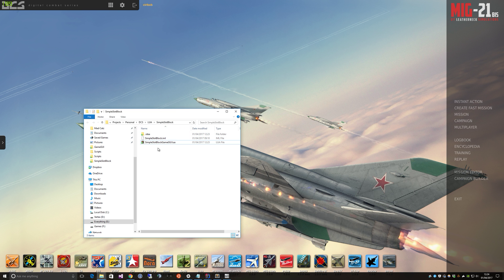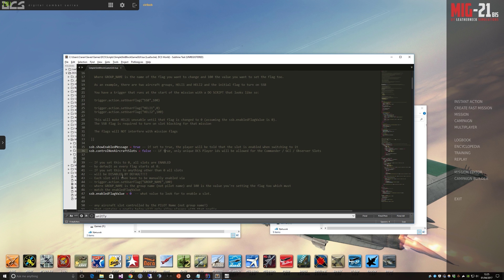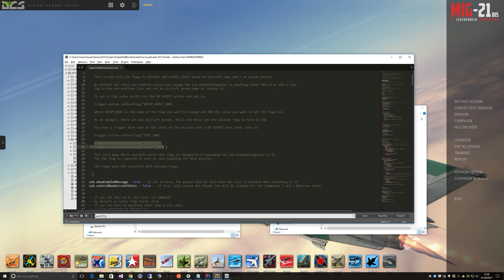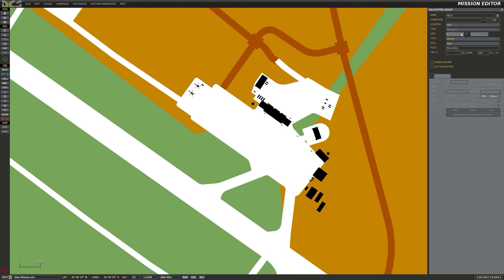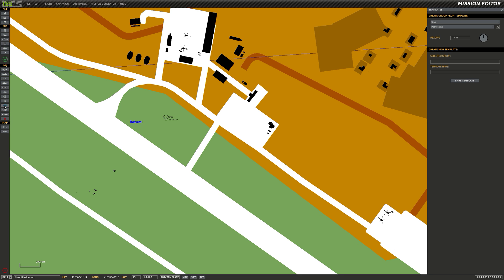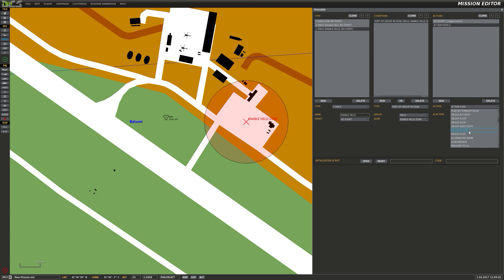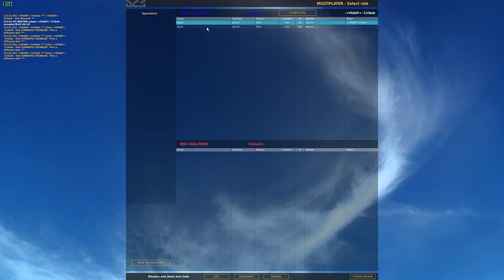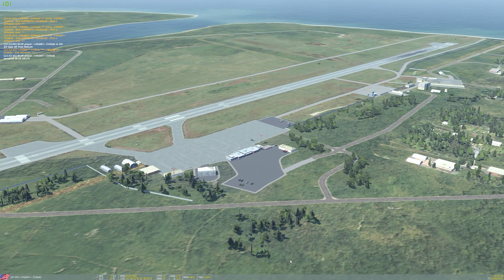DCS-SimpleSlotBlock Tutorial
A quick tutorial on how to use DCS-SimpleSlotBlock which will disable or enable DCS Slots based on flag values